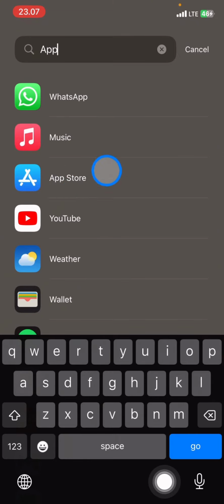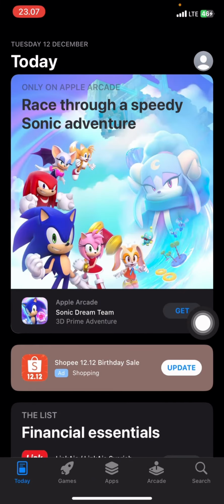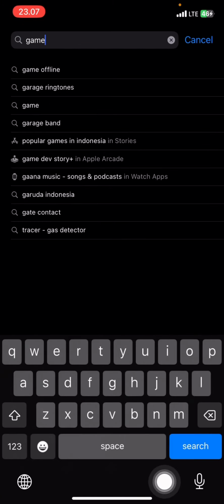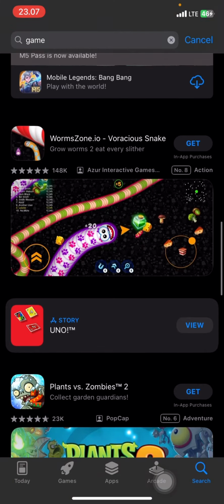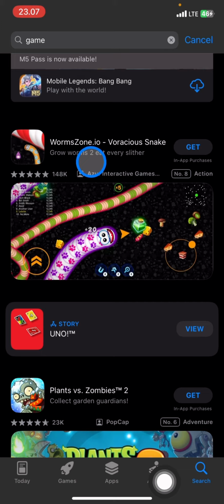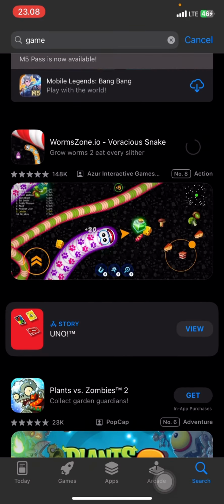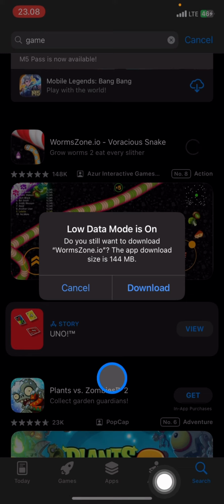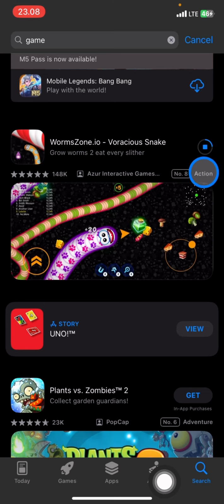iPhone Tutorial! How to Install an Application on iPhone? Get an Application on Your iPhone!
Want to add some application on your iPhone? Wondering where to get any application for your iPhone? as iPhone user, you need to have App store. This application will help you to get application for your phone